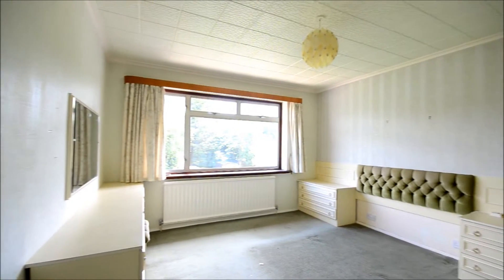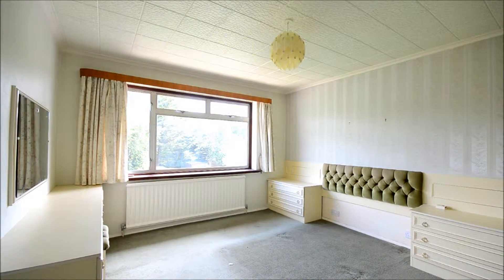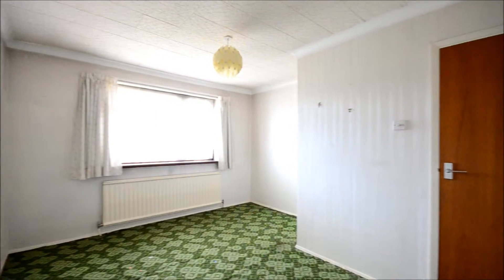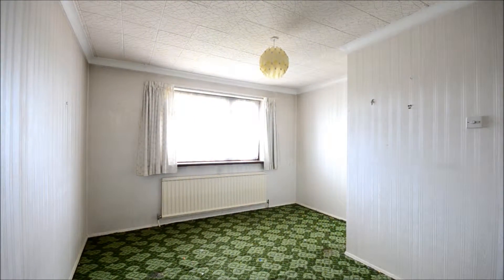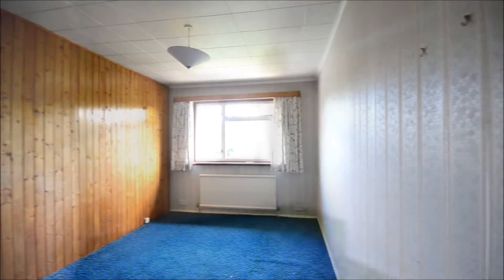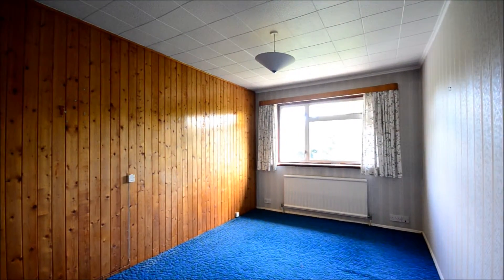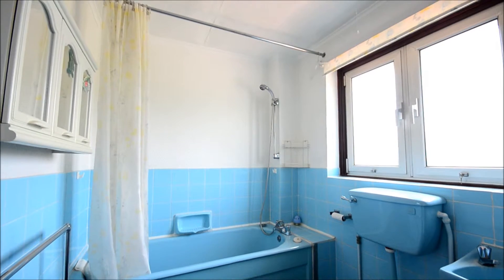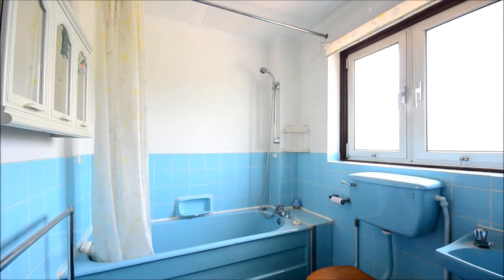RECENTLY SOLD: Harefield Road, Rickmansworth, Hertfordshire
Watch our virtual viewing of this spacious 3 bedroom property on Harefield Road in Rickmansworth, Hertfordshire.

Selling a property in any of the local areas, come to Sewell & Gardner:  Rickmansworth, Watford, Chorleywood, Croxley Green, Northwood, Kings Langley, Abbots Langley, Garston, Bushey, Sarratt, Little Chalfont, Chalfont St Giles, Chalfont St Peter